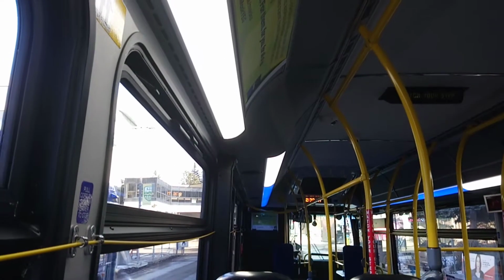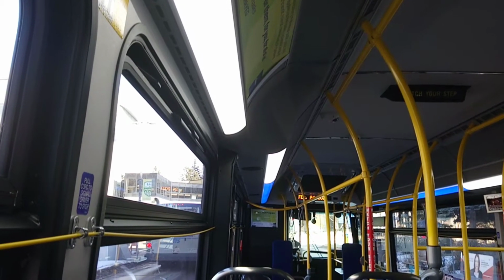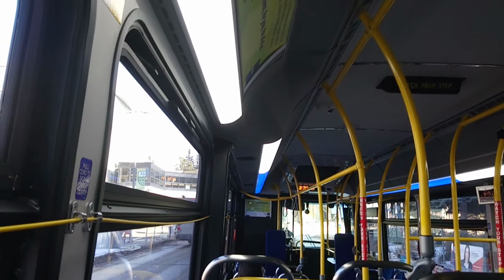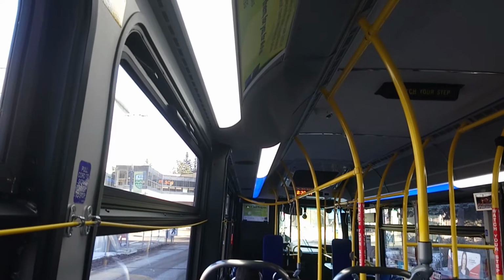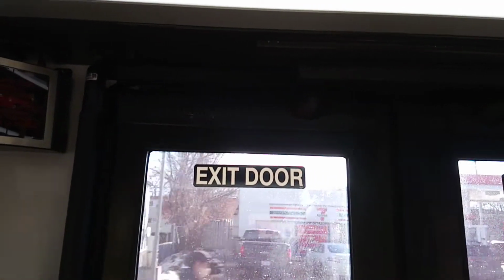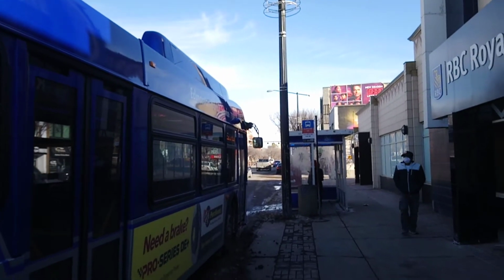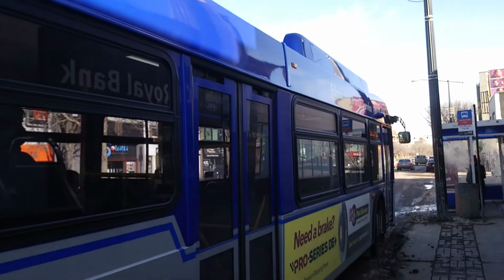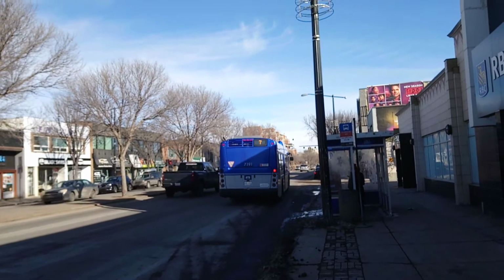ETS Bus 2019/2020 New Flyer XD40 #7191 On 7 Jasper Place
From University Transit Centre, By University of Alberta To 109th Street & 82nd Ave (Whyte Avenue) Old Strathcona, in Edmonton Alberta.